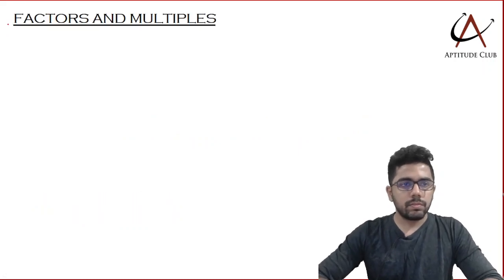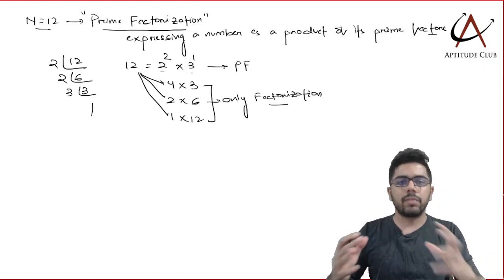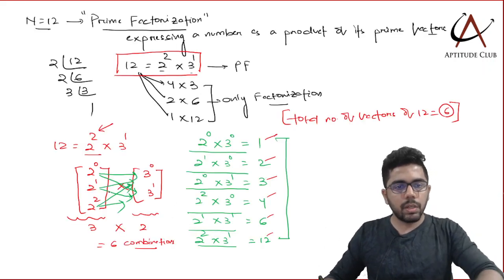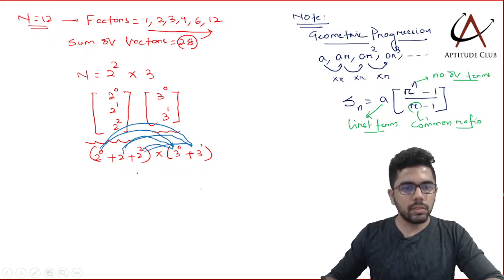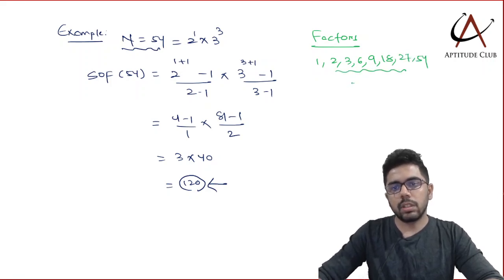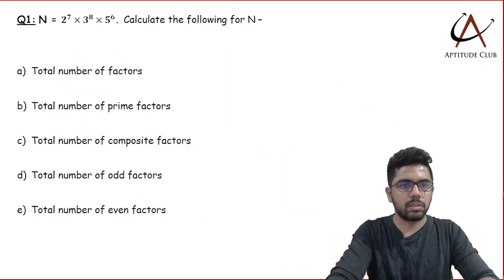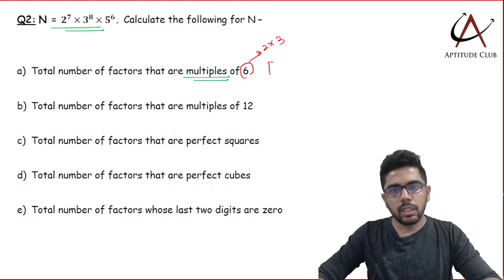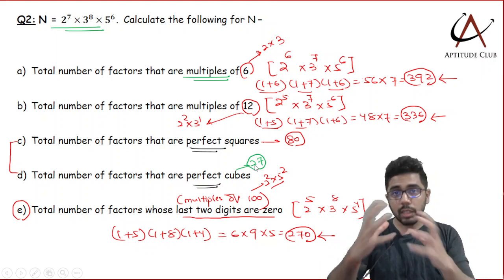Factors and Multiples || Factor Theory - 1 || CAT Exam Preparation || CAT 2023 || Number System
Hello everyone!

This is the first session of the Factor Theory series for the Number System for CAT and Other Management Entrance Tests.
1. Origin of factors
2. Prime Factorization
3. Total number of factors
4. Sum of factors
5. Product of factors

Factor Theory is a very important portion of Numbers and in this series, we will discuss various aspects including formulas and questions related to factors and multiples.

About me:
Hello everyone!